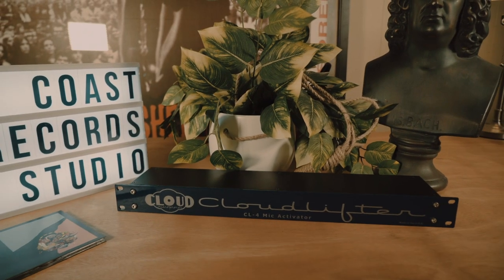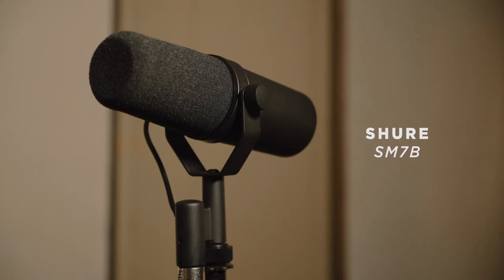Coast Records Demonstrates the Difference with Cloudlifter On and Off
Matt Zutell, founder of Coast Records in Charleston, SC, installs the Cloudlifter CL-4 in the studio so he can get clearer sound from his ribbon mics. In this video example, he demonstrates how the Cloudlifter adds clean boost to acoustic guitar and drum recordings with his ribbon and dynamic microphones.